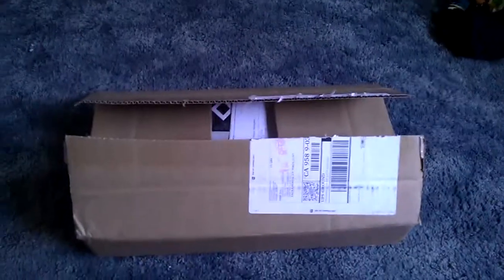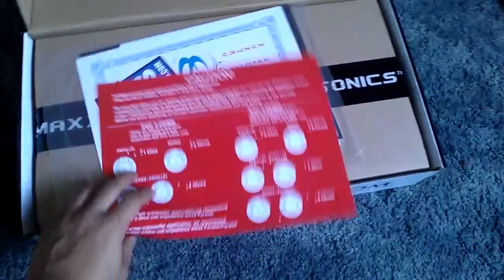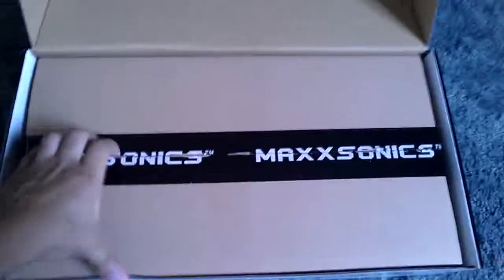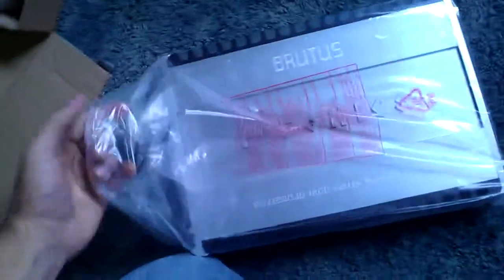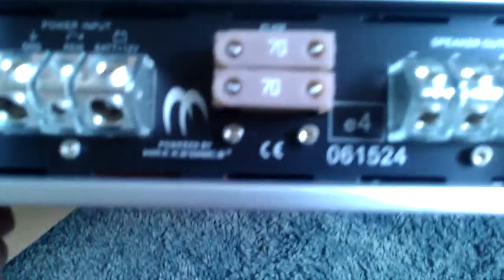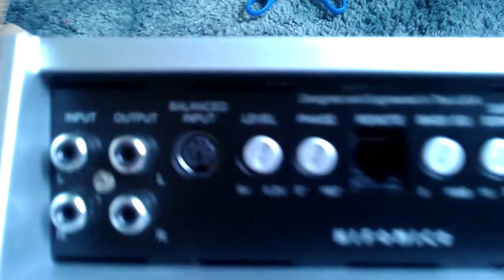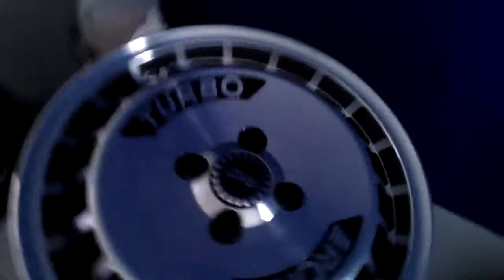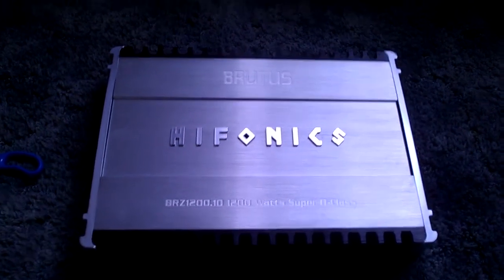Hifonics brz 1200.1d unboxing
Just a little update on my budget bass build..